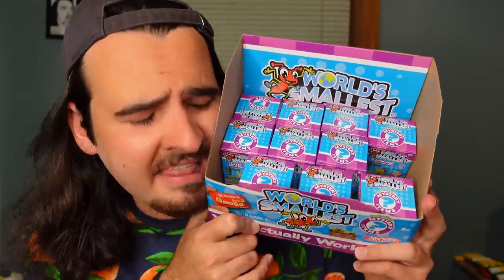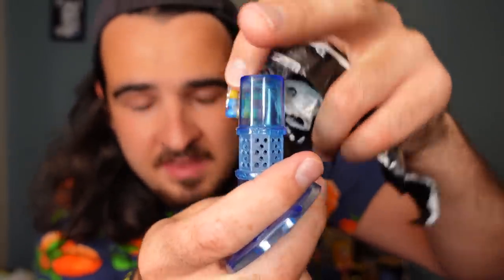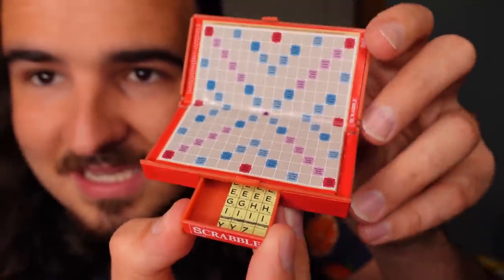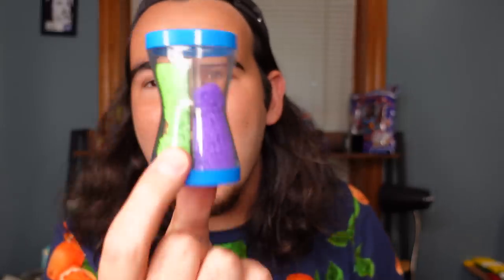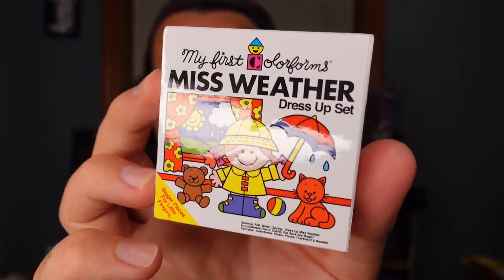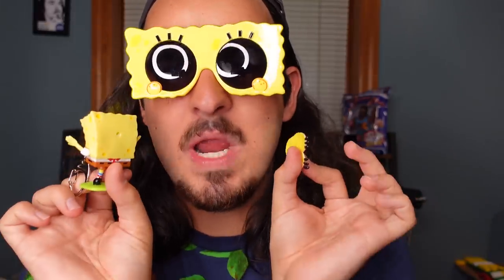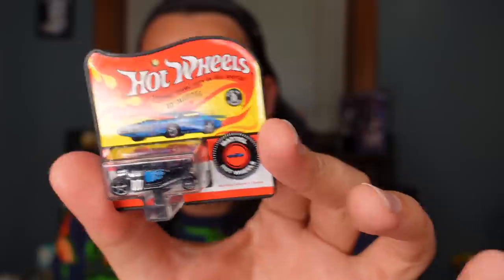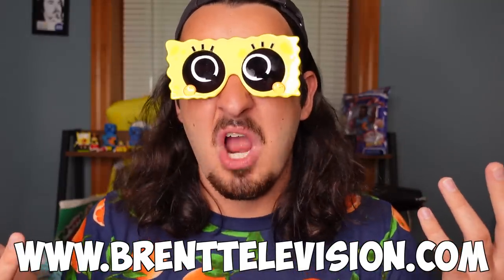Opening Mystery World's Smallest Collectibles! (Rare Scary SpongeBob!)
Today I found 10 boxes of World's Smallest Mystery Collectibles! Yes, we've opened quite a few of these, but we have yet to complete the entire World's Smallest collection! I'm on a mission to find the World's Smallest Spongebob! Wish me luck!

Let's try to get 2 likes on this video!

Fan mail?